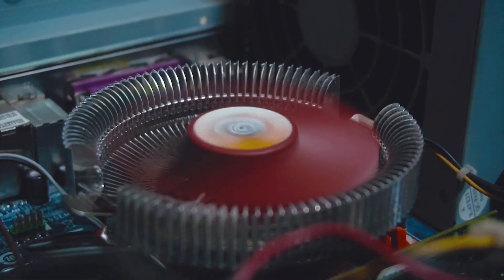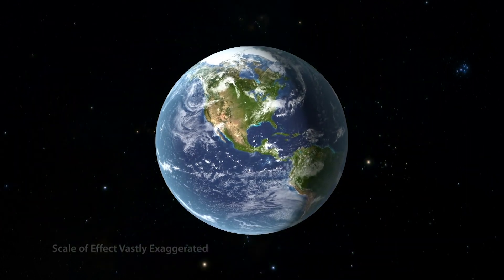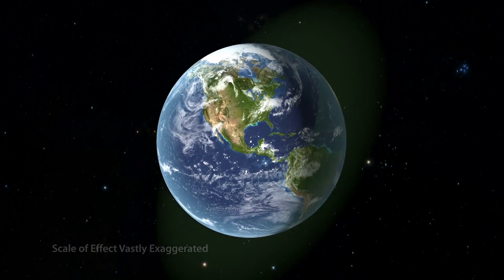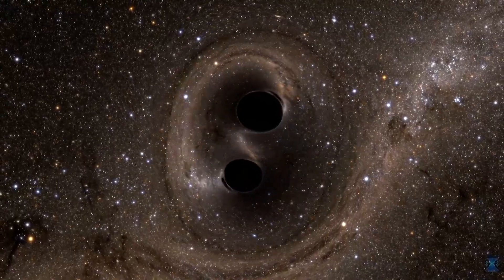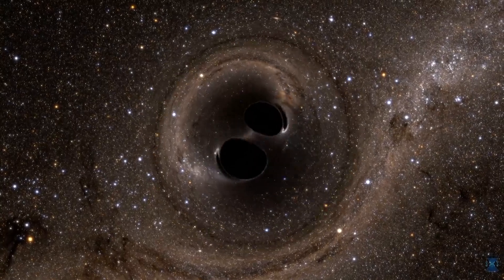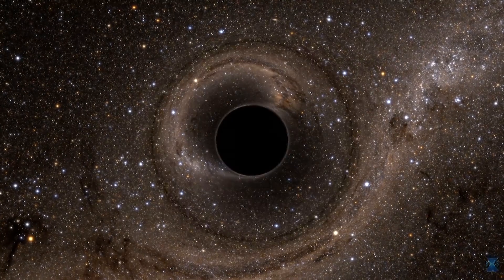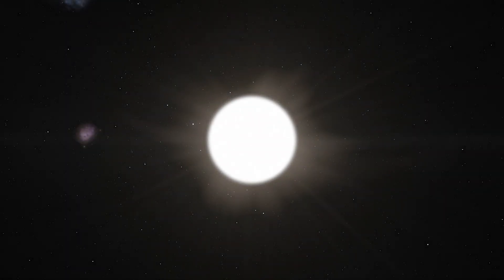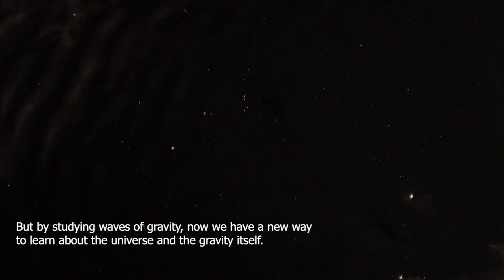What Are Gravitational Waves?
What is a gravitational wave? Albert Einstein predicted gravitational waves in 1916 with his theory of general relativity. Studying these waves can help us learn about our universe and gravity itself.

Graphics and credits:
Space Engine
LIGO/SXS/R.Hurt and T. Pyle